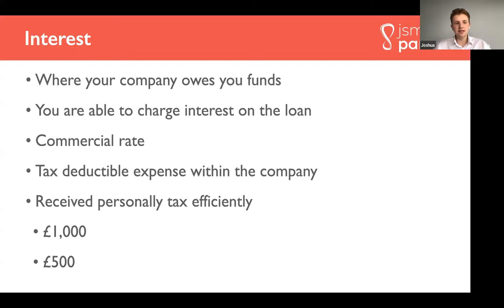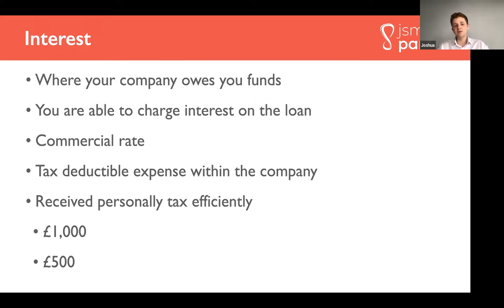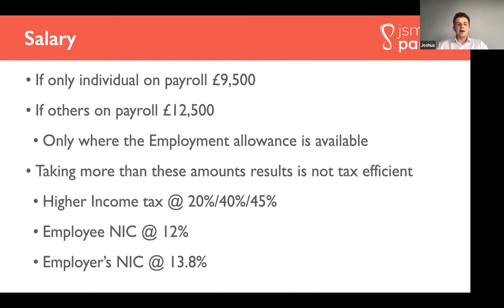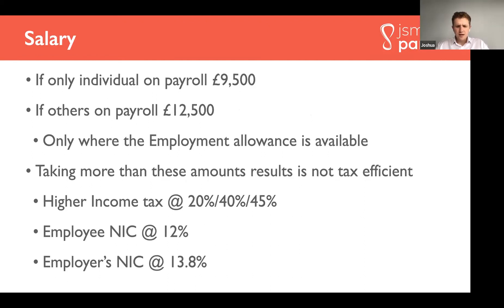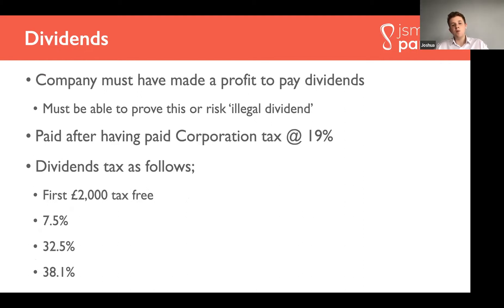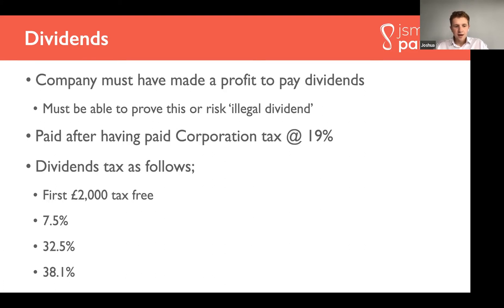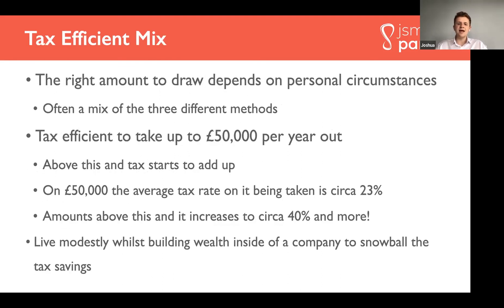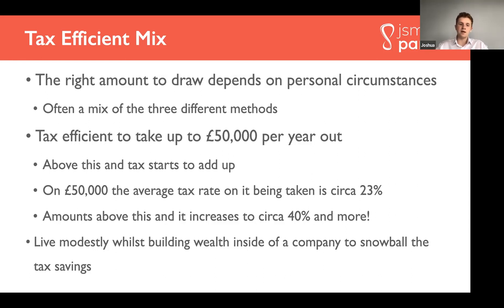Extracting Funds from LTD Company! What you need to know!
This is a clip from my Property Tax Masterclass Webinar. This goes through Extranding Funds from your Limited Company.

I was asked to make this webinar public for the people that missed it live so here it! There will be other clips and sections of the webinar uploaded, plus the full Webinar will be available if you would rather get all the information in one place!

Follow me below to ensure you make it to future webinars!